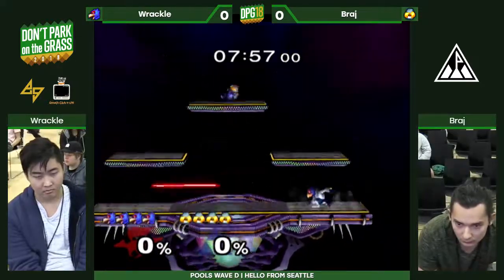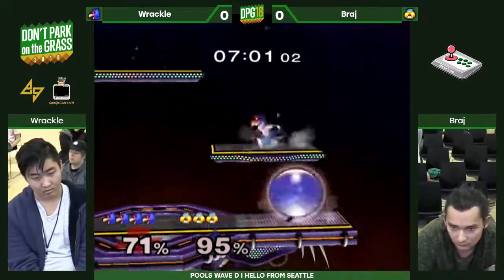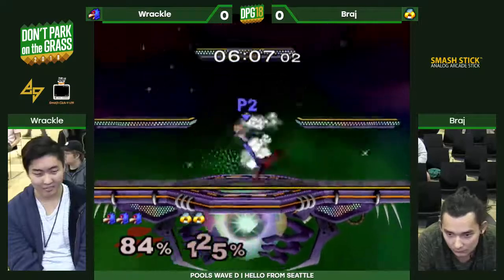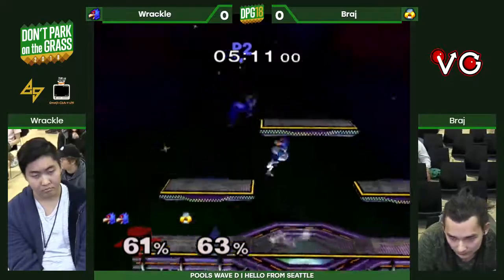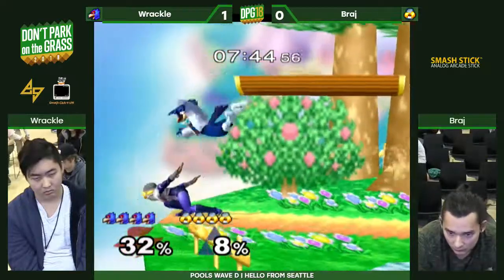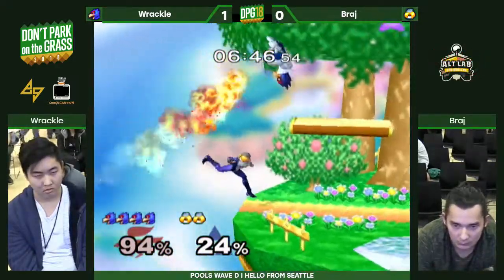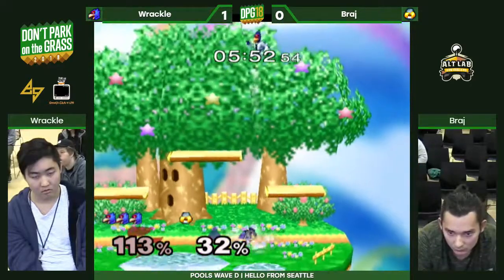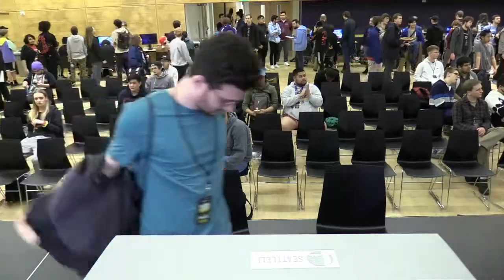DPotG 2018: Pools Wave D - Wrackle (Falco) vs. Braj (Sheik)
Presented By EndGameTV